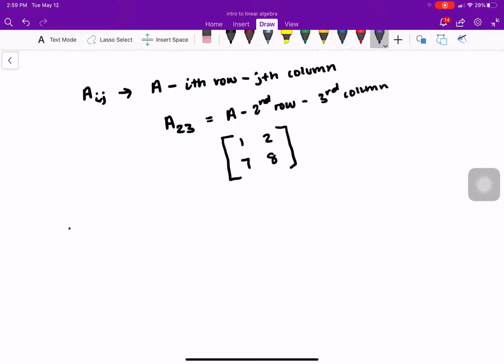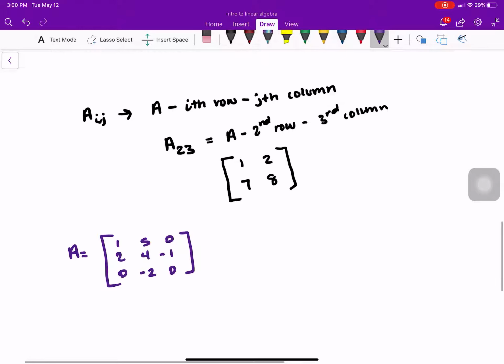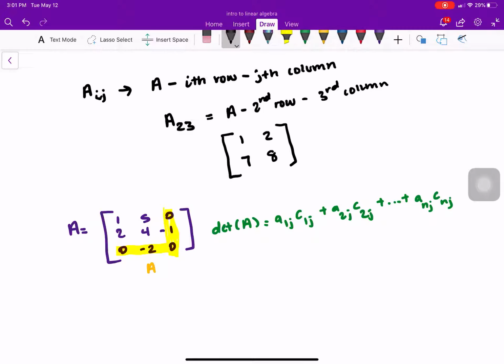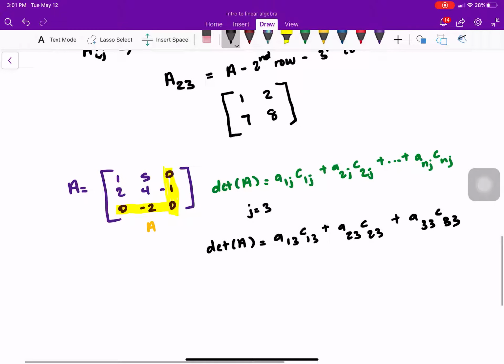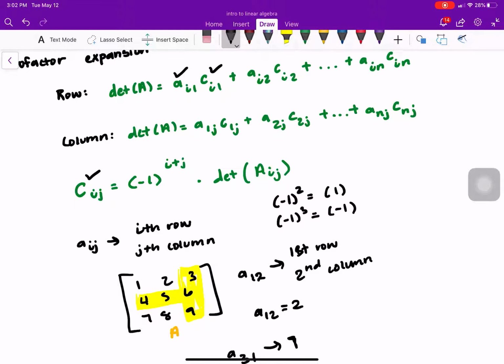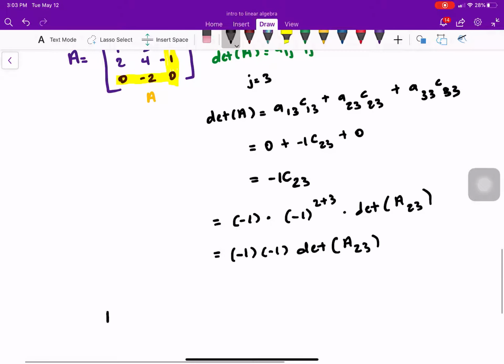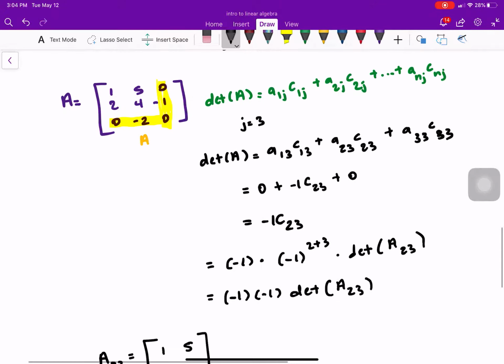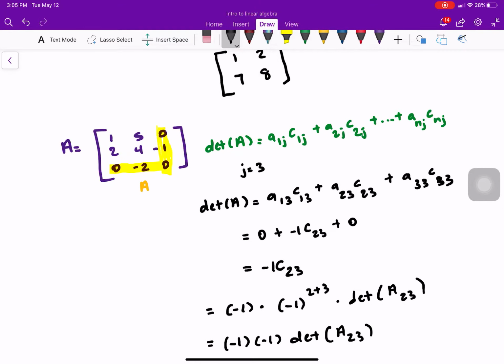Determinants (part 3, example of cofactor expansion)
Finding determinants part 3: an example of cofactor expansion

**I made a slight error in pronunciation! We expand across the third column in this video, not the third row